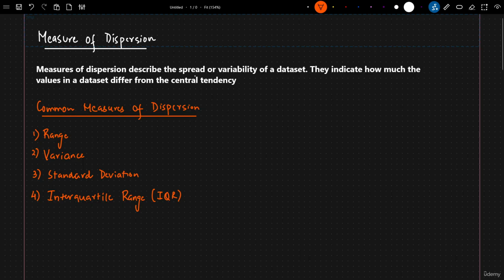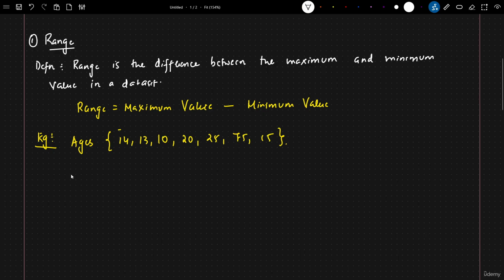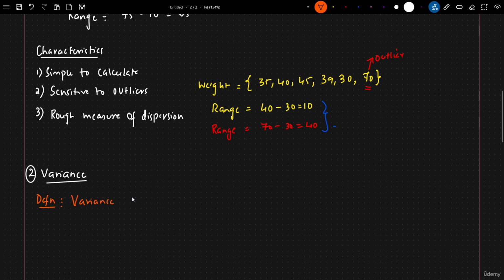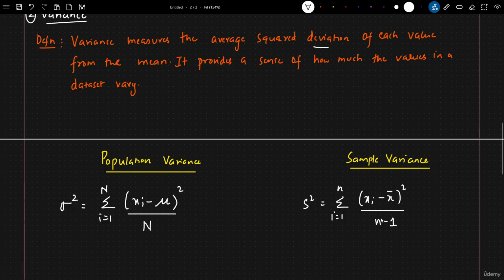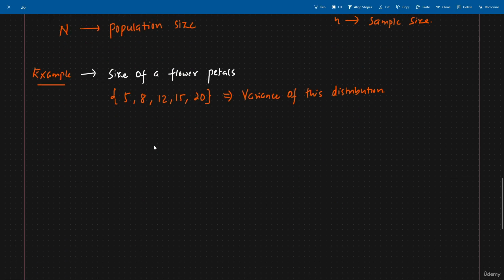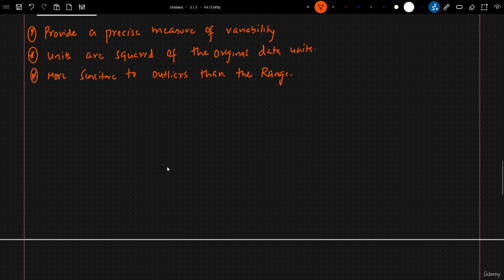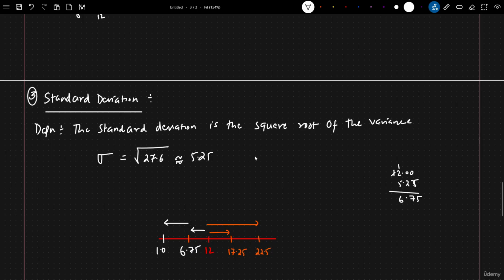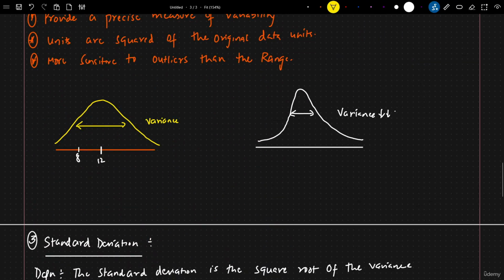08. Descriptive Statistics - 02. Measure Of Dispersion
Lecture Topic: 08. Descriptive Statistics - 02. Measure Of Dispersion